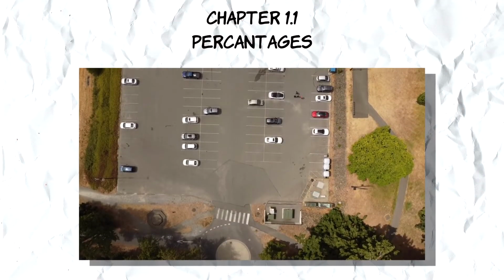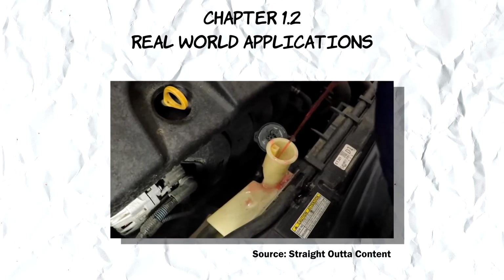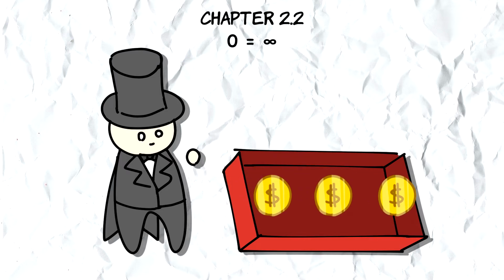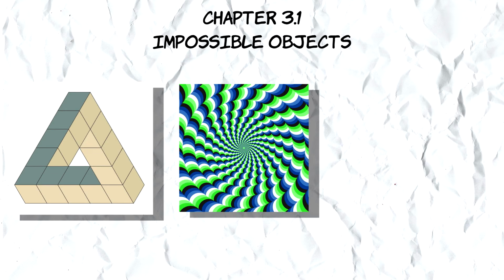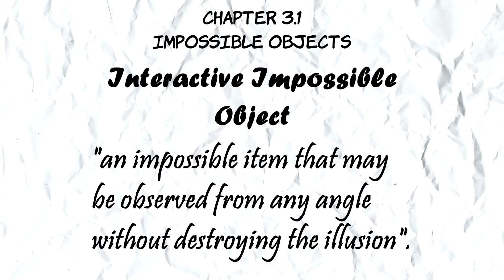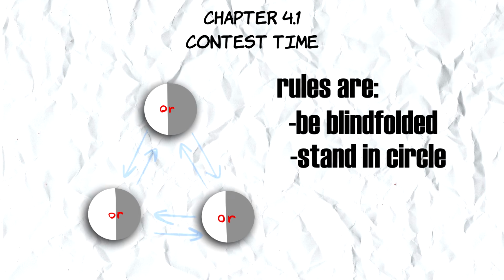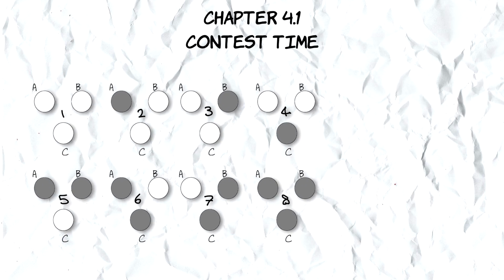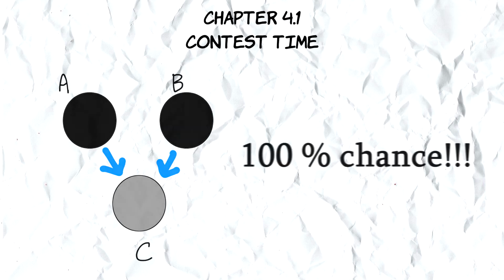Mistakes in Mathematics | What Can We Learn from Them?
This is my first attempt at producing a math video. I'm thrilled with how this video turned out. I'd like to thank my buddy Abdulaziz Alsanawi for assisting me in editing this video and for being part of the experience. I'd be delighted to hear your thoughts on the video and any advice that could be useful in the future. Thank you for your time, and have a wonderful day.

This video is a submission for the 2022 Summer of Math Exposition #2 (SoME#2), organized by Grant Sanderson (3Blue1Brown) & James Schloss.

Resources:
1) Mathematical Fallacies, Flaws, and Flimflam | Edward J. Barbeau
2) More Fallacies, Flaws, and Flimflam | Edward J. Barbeau
3) Magnificient Mistakes in Mathematics | Alfred S. Posamentier & Ingmar Lehmann

Chapters:
Introduction - 00:00
Arithmetic - 00:56
Algebra - 03:27
Geometry - 06:29
Probability - 10:12
Conclusion - 14:46